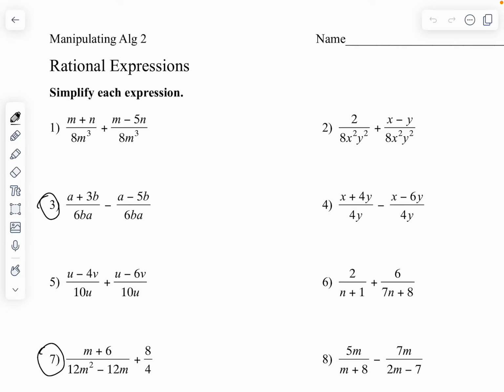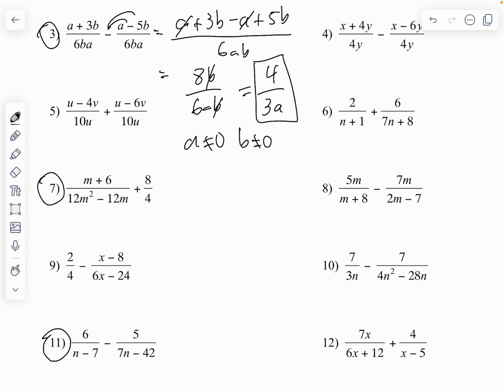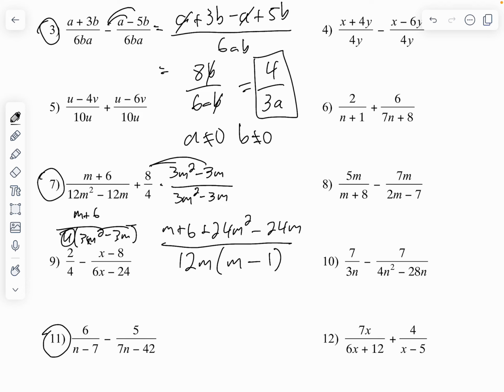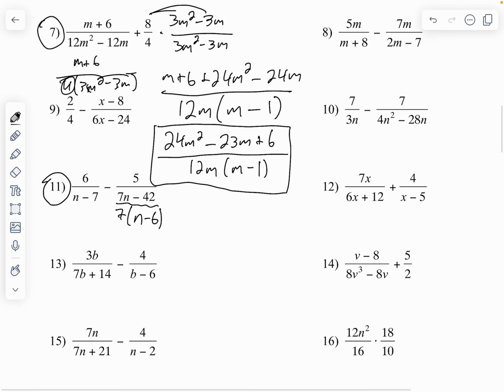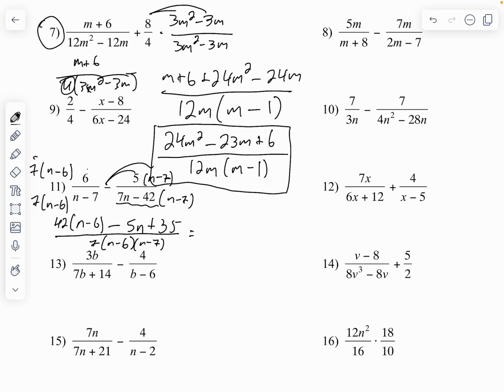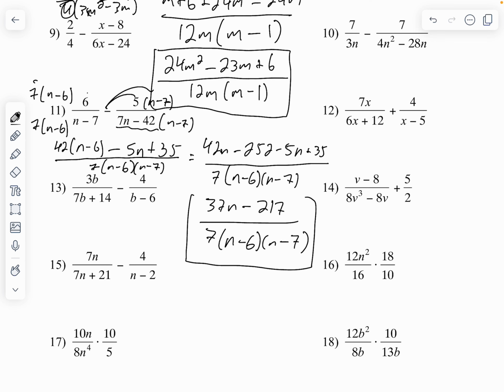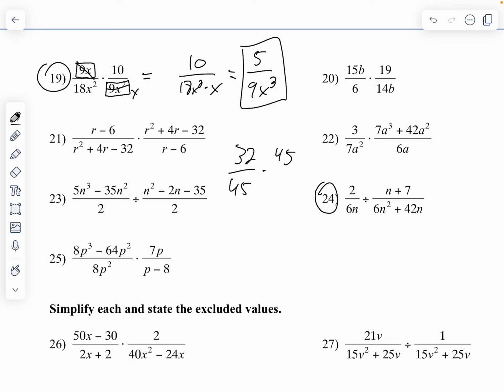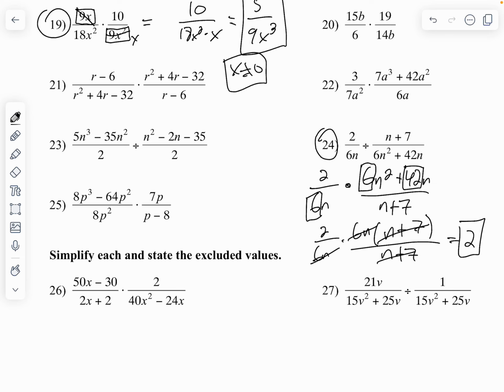Rational Expressions: Some worked problems